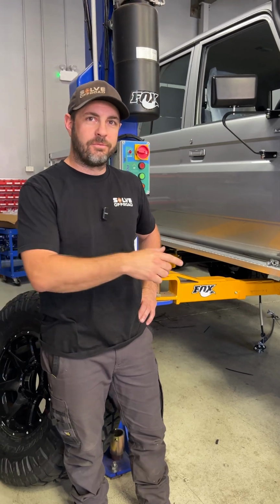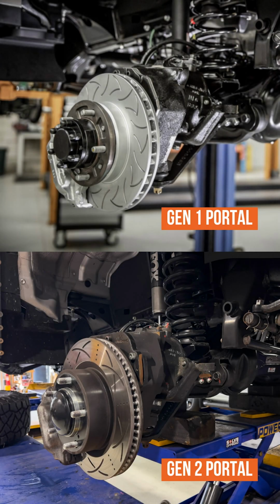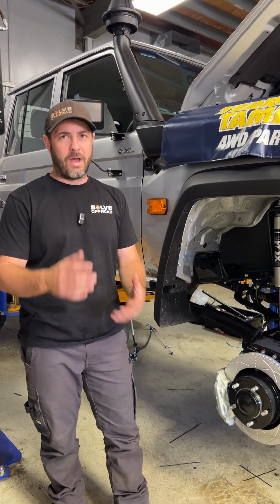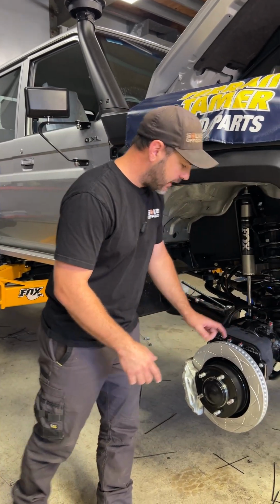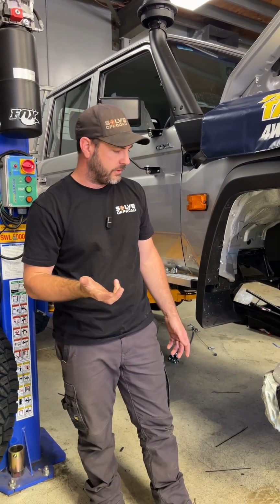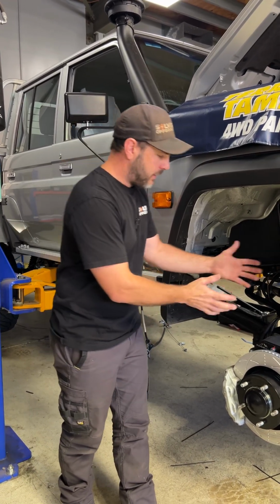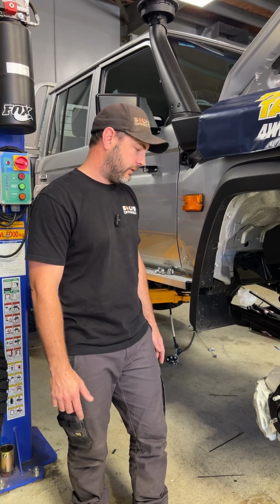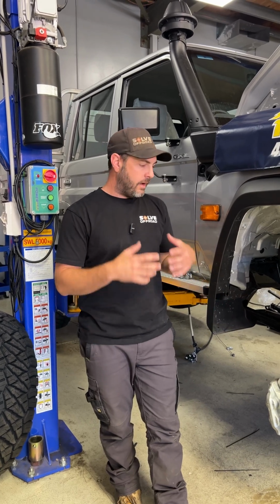Marks Portals - Gen 2 vs Gen 1 explained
Nick talks to the Marks 4WD portals Gen 2 and talks to the changes vs the Gen 1 series of Portals.